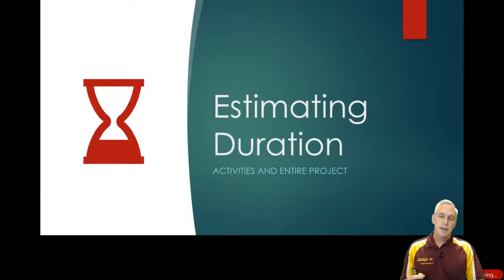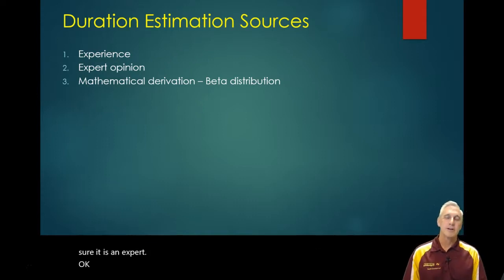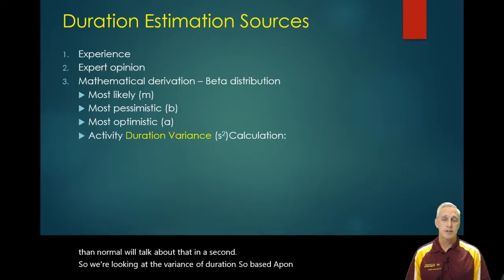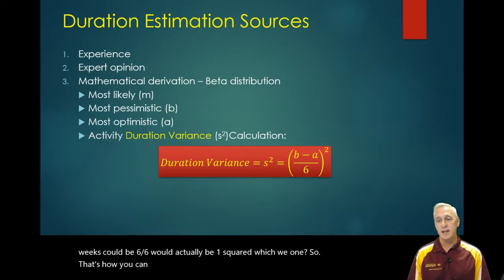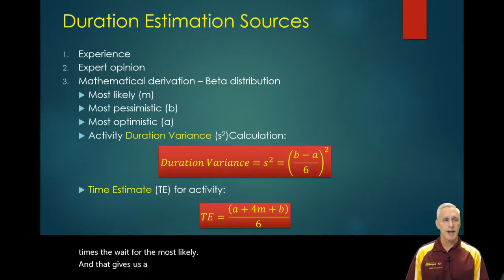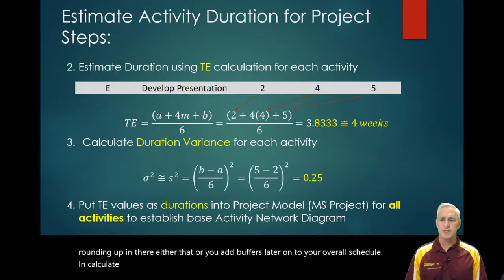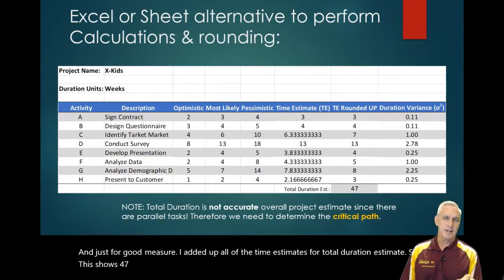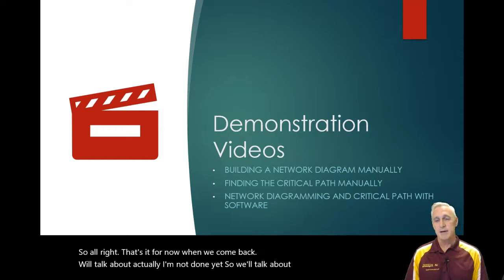Estimating Activity and Project Durations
Part 2 of project scheduling. Discusses how to estimate durations of activities and overall project with a degree of statistical confidence.